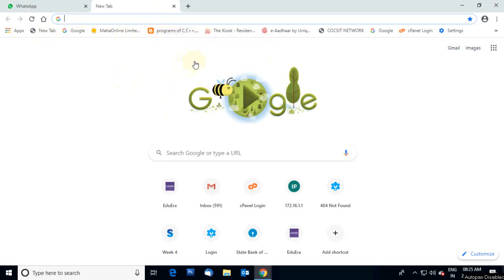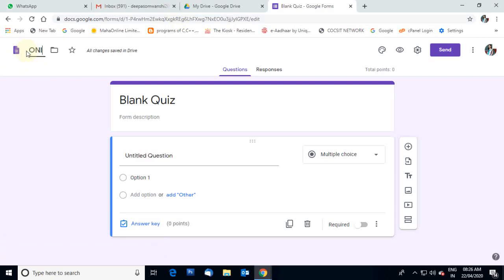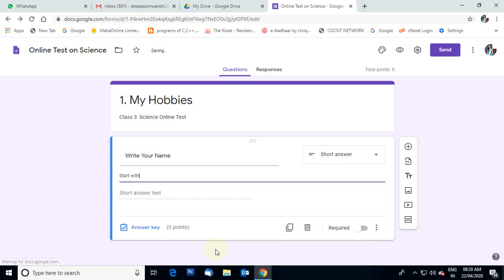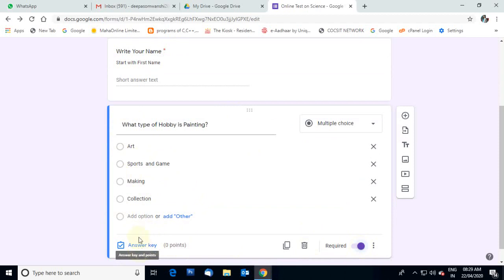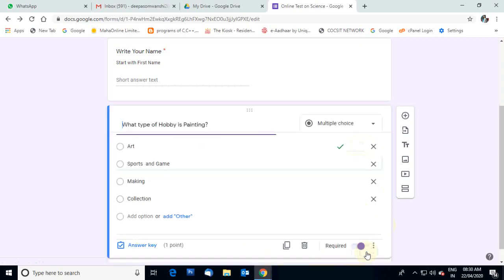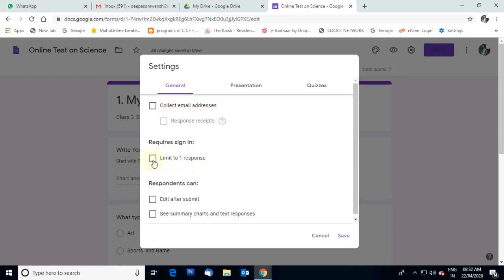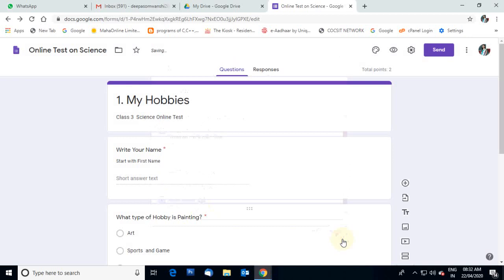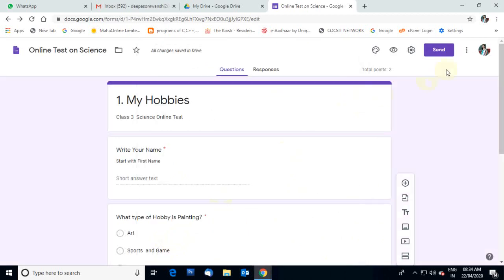How to create google form | Easy way to create and Conduct Online Test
Google Form in simple way